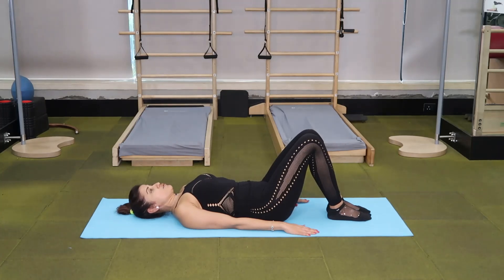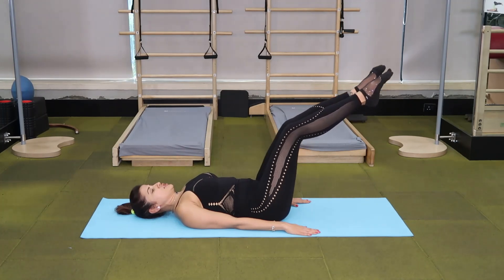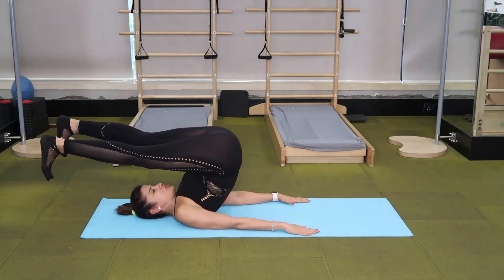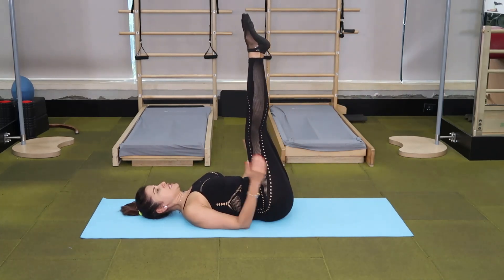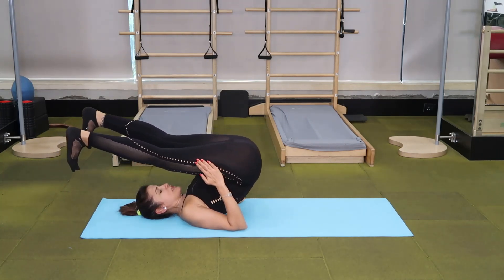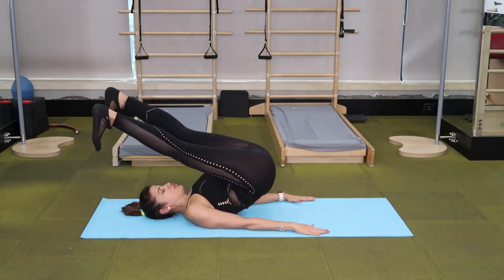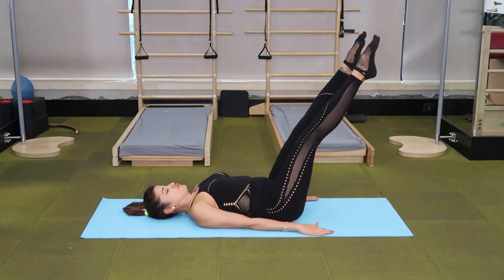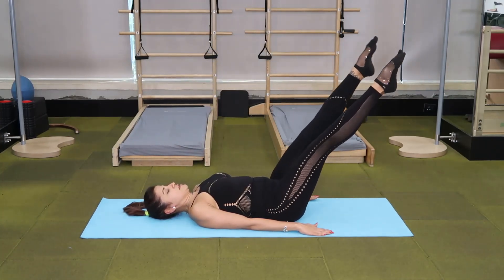Pilates - Mat Workout: Day 3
MarchMatness2020, Day #5: The Roll-Over - is an exercise that works on articulating your spine, strengthening your core and stabilizing your shoulders.